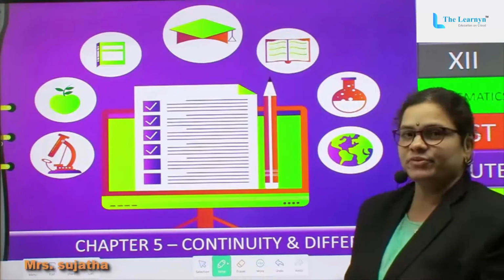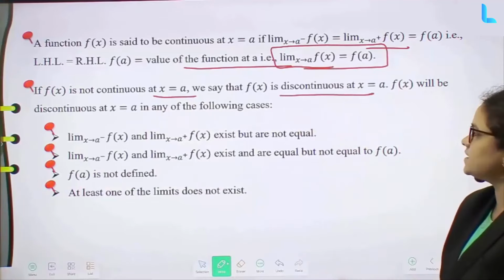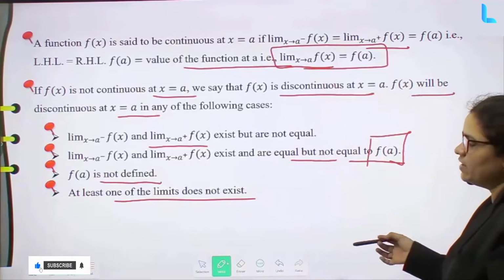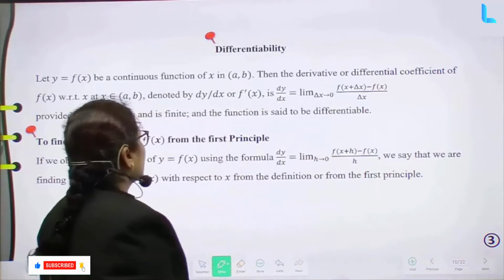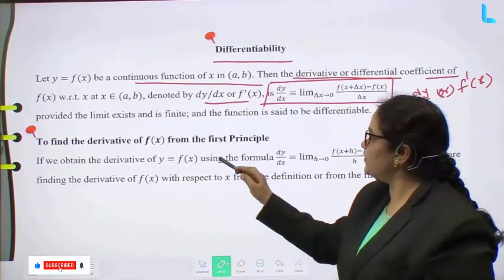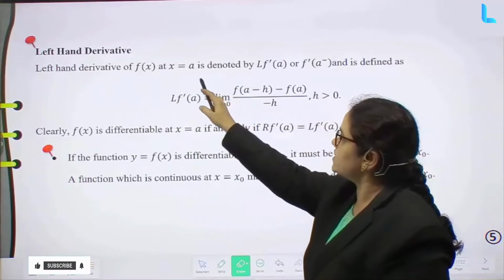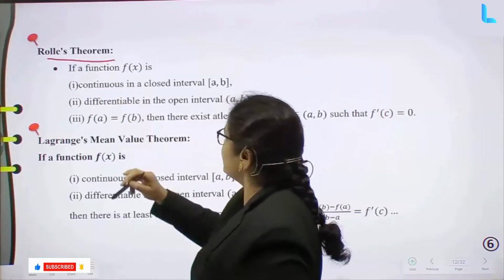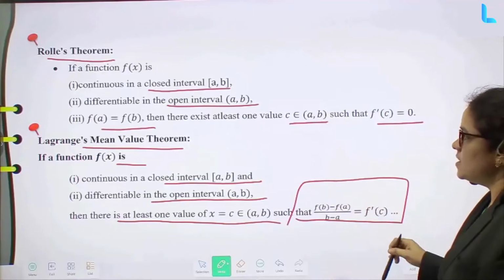Continuity and Differentiability Class 12 | Chapter 5 | Thelearnyn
In this video, you'll learn about Chapter 5, Continuity and Differentiability Class 12, Thelearnyn.